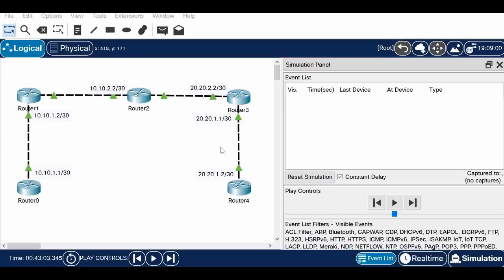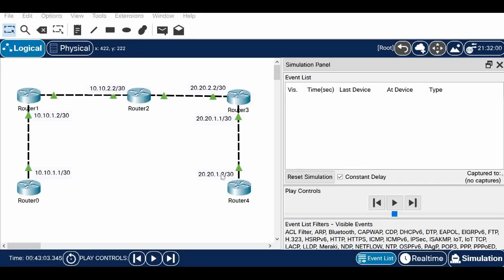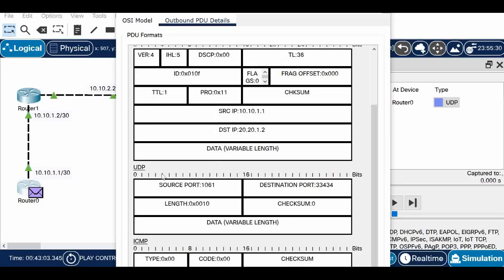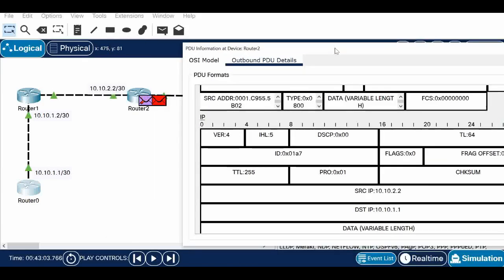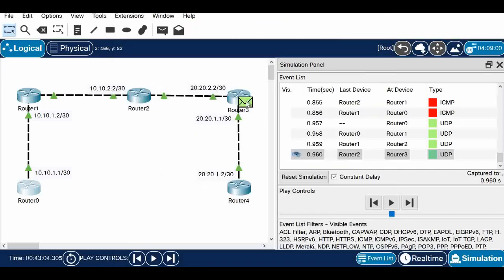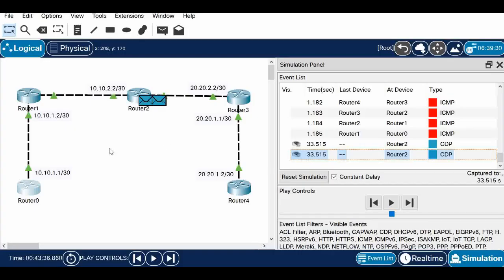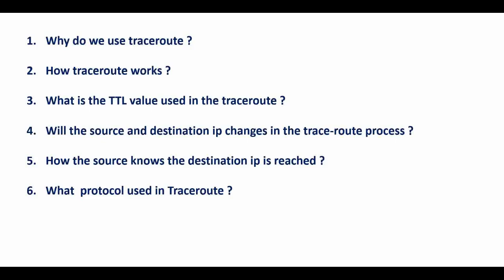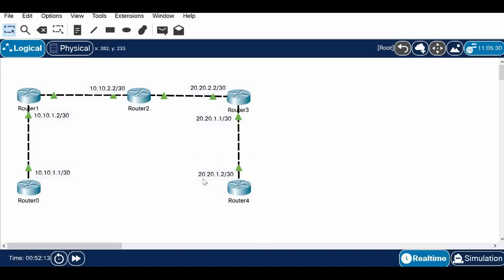Traceroute Interview Questions and Answers # 7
A detailed video about Traceroute. How traceroute works is one of the most frequently asked interview questions for a network engineer role or technical support engineer roles.

I had used Cisco Packet tracer tool to explain how traceroute works and all possible questions that can be asked related to traceroute.